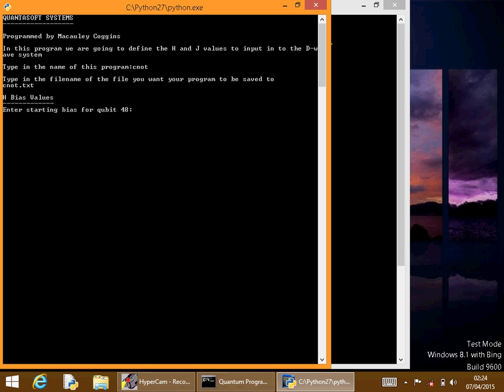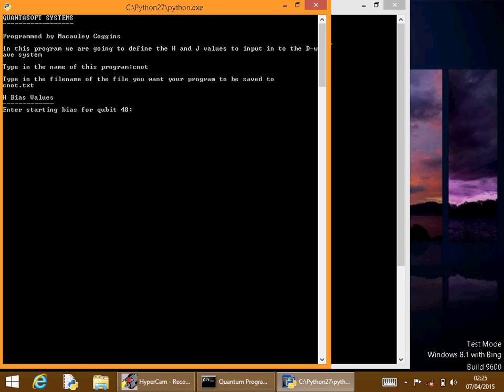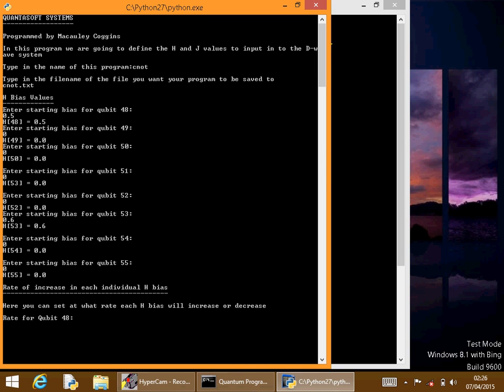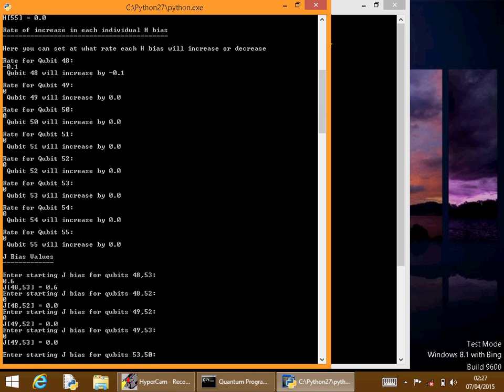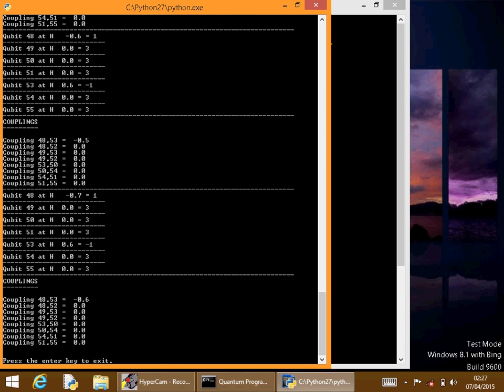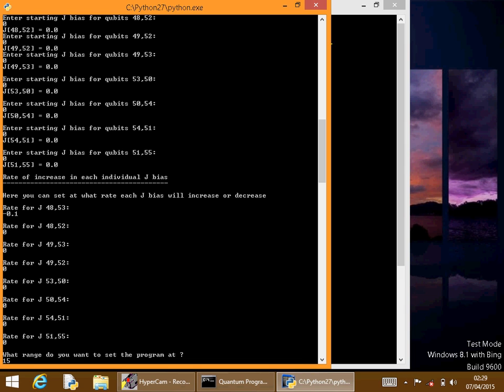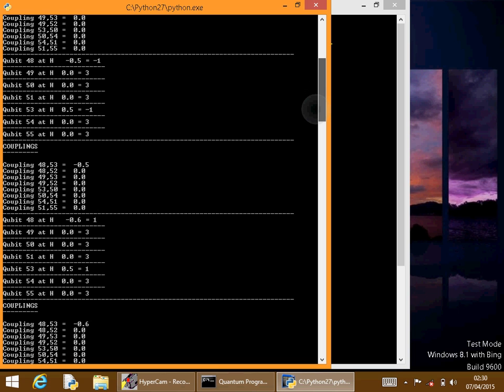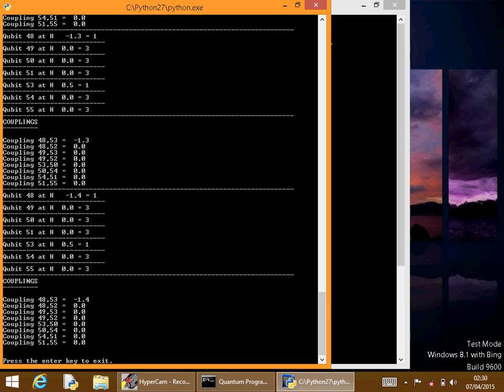How to program a Quantum Computer #2 : CNOT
In this video I use 2 qubits and a coupling to form a CNOT gate. This quantum logic gate uses a control qubit to perform a NOT operation on another qubit.

Truth Table
00 - 00
01 - 01
10 - 11
11 - 10

A high bias is applied to a Control qubit and a lower bias applied to  a output qubit. As a J bias evolves the output qubit will flip as soon as the Control qubit flips. The gate can be reversed by evolving the J bias as well as the Control bias in the opposite direction.

If you would like to download QPF then download it